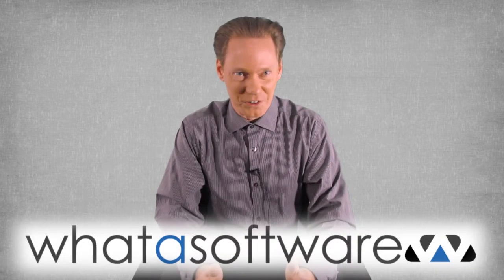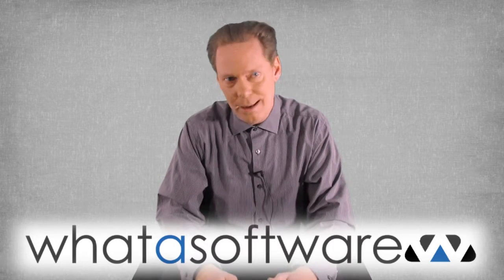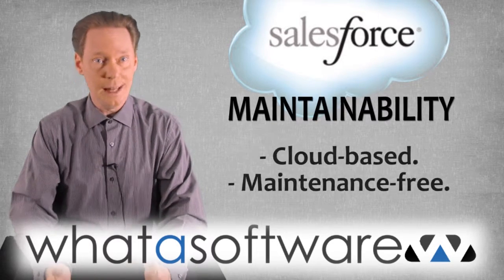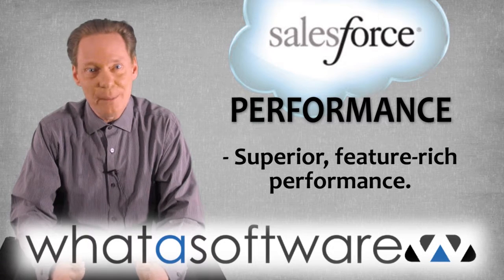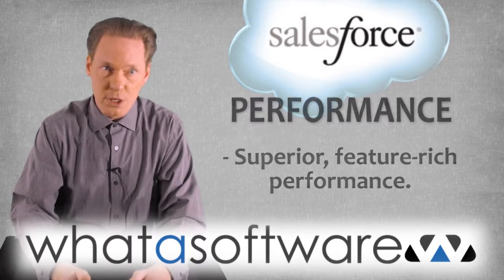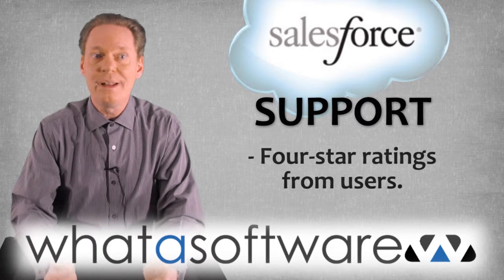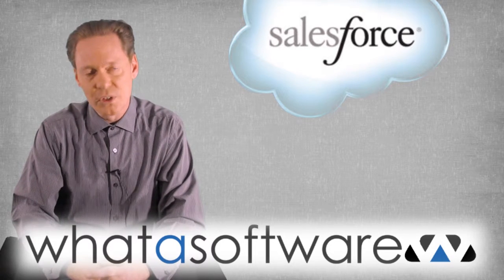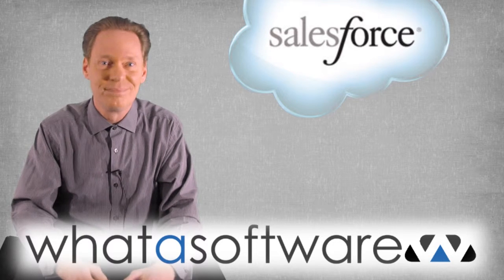Salesforce Cloud Review - CRM software review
A Salesforce Cloud CRM review video from WhataSoftware. Find more customer relationship managment (CRM) software to help your work . Salesforce is a recognized leader in the CRM software market, offering a range of cloud-based CRM software tools that can be utilized by companies of any size. It is specifically geared to the financial and wealth management sectors.
In this Salesforce Cloud CRM review video, we analyze the Salesforce Cloud CRM software product on 6 critical dimensions: Usability, Maintainability, Performance, Integration Ease, Functionality and Customer Support.

The business software market is growing at a dizzying pace which has the effect of analysis paralysis for most enterprise software buyers. WhataSoftware provides a calm, intelligent and useful reviews from ordinary users to product experts including our unique WAR Score so that buyers are able to make informed buying decisions. Our technology platform is also a great opportunity for vendors to grow their businesses using our demand generation services.